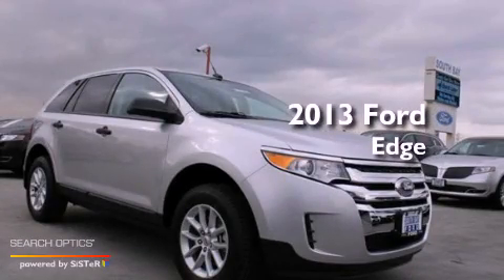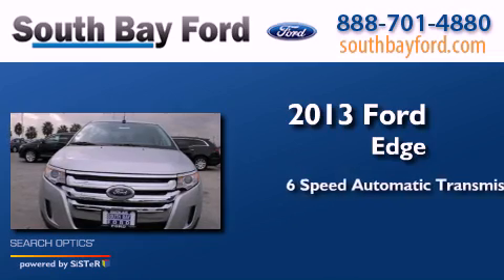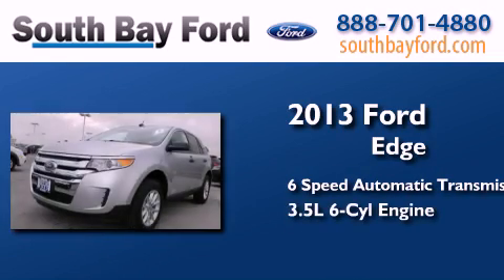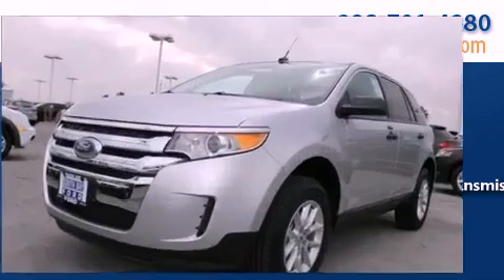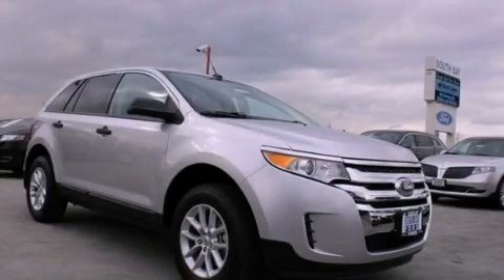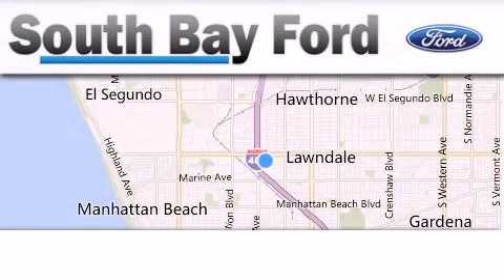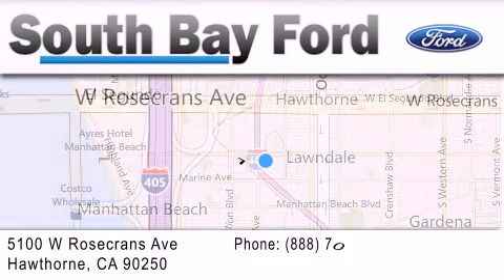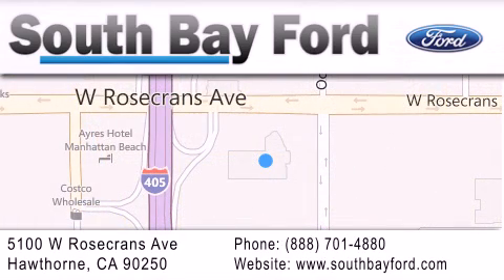2013 Ford Edge Hawthorne CA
Year : 2013
 Make : Ford
 Model : Edge
 Engine : 3.5L V6
 Trans . : Automatic 6-Speed
 Exterior : Ingot Silv Met

 Interior : Char Blk Cloth
 Stock : P41068